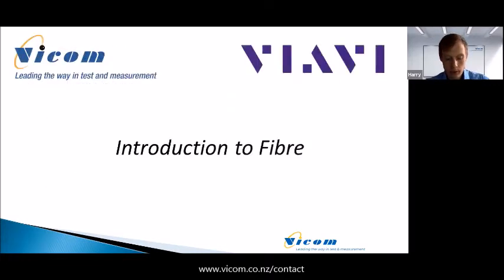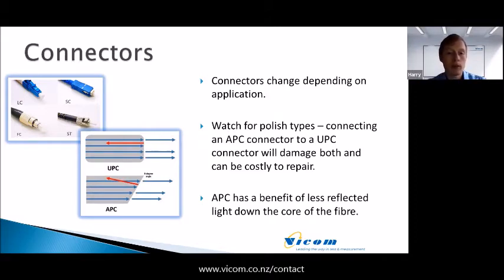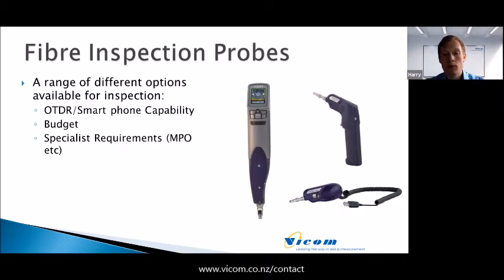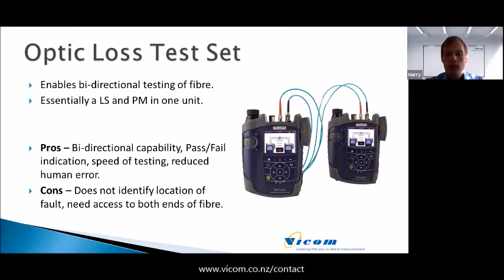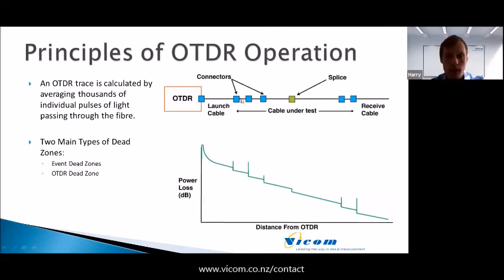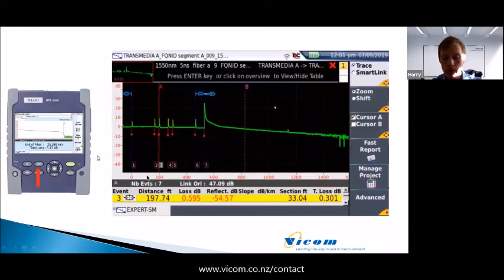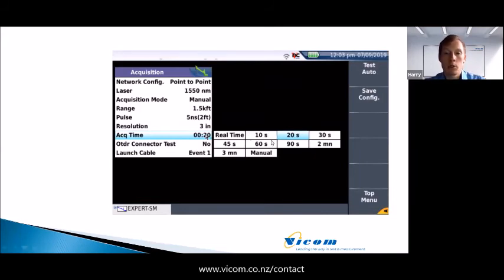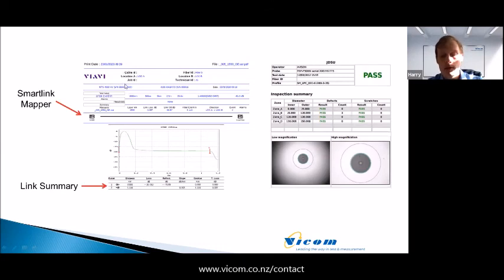Webinar: Introduction to Optical Fibre Testing for Enterprise Applications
The proliferation of fibre optics driven by fibre fed DAS, fibre to the antenna (FTTA) and the fibre front-haul and mid-haul for LTE and 5G offers the chance for technicians to acquire new skills and brush up on existing knowledge.

Vicom is pleased to present a one hour online webinar aimed at covering basic fibre testing techniques, tooling and best practices in order to get the most out of your testing.

Additionally there will be detailed instruction on how to configure and operate Viavi branded OTDR to ensure technicians and engineers are able to get the job done correctly the first time!

Radio Engineers and Technicians needing to upskill to deal with fibre
Communications Engineers wanting to update their fibre Knowledge
Business Owners looking for new Opportunities

Vicom New Zealand — Authorised VIAVI Distributor